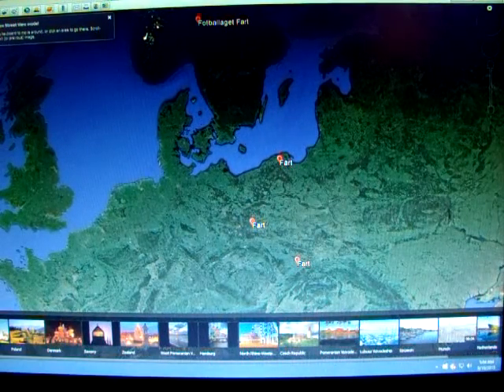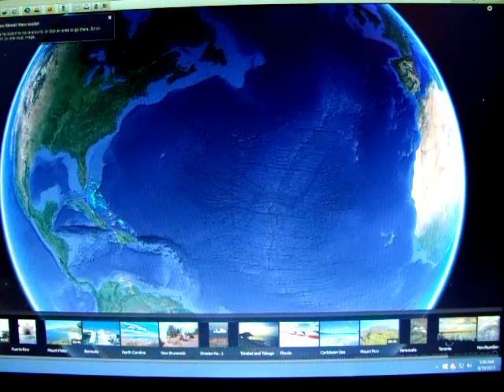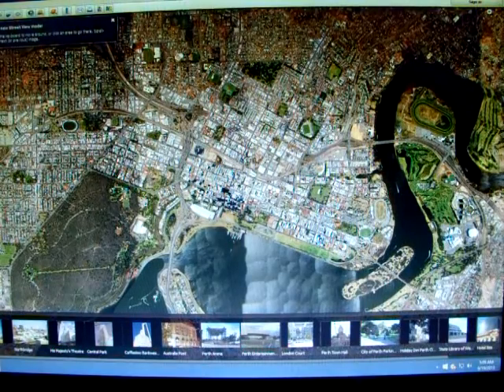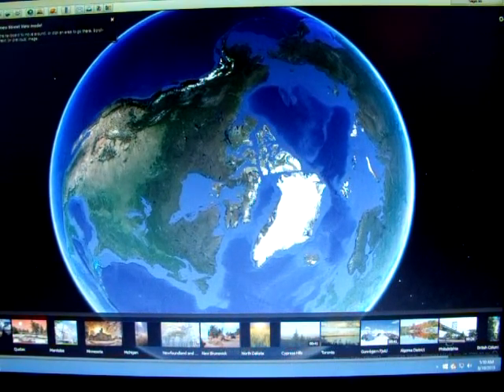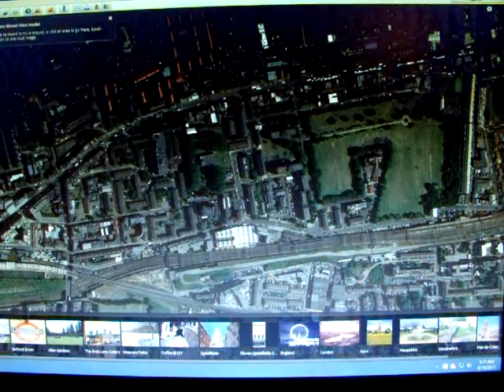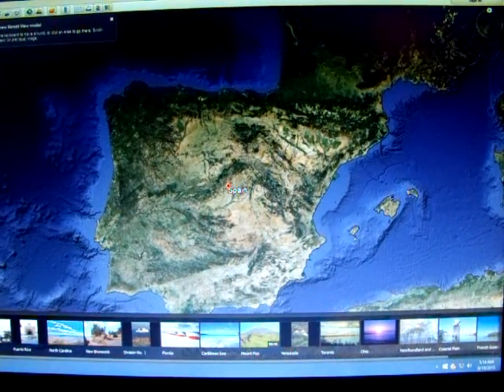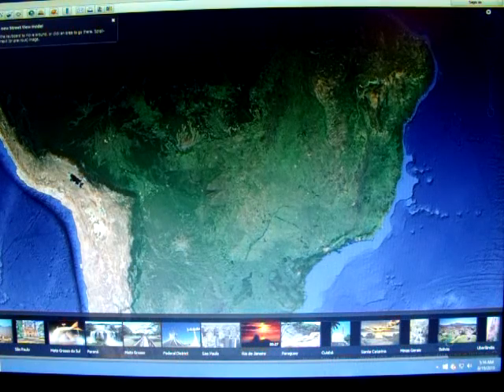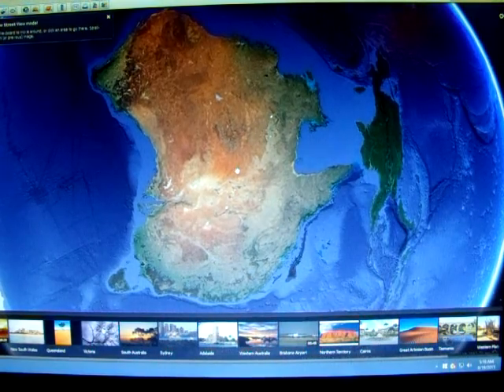Goofing Off With Google Earth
I hope you liked it!  Have a wonderful day.